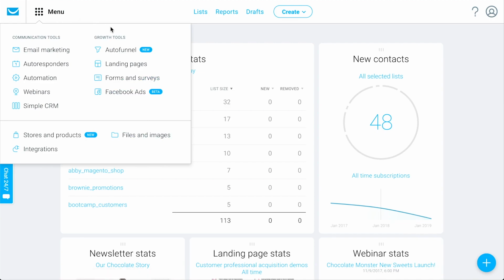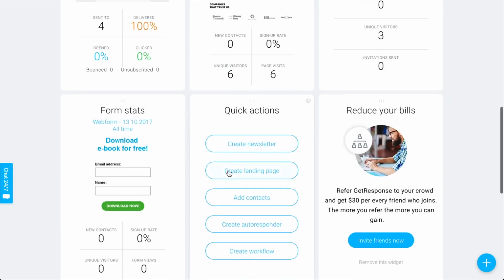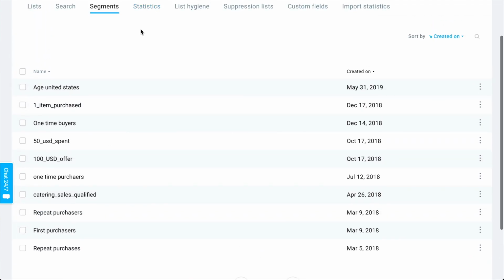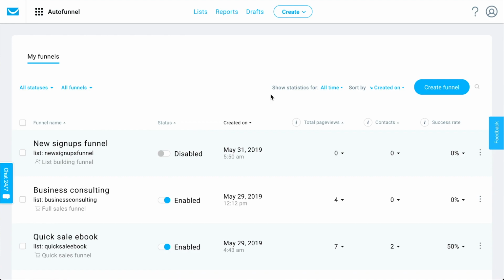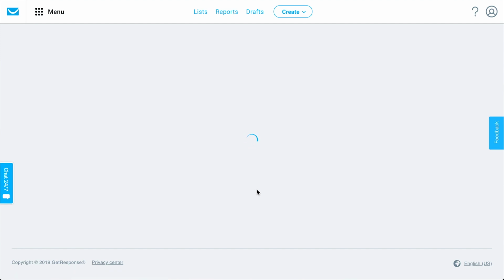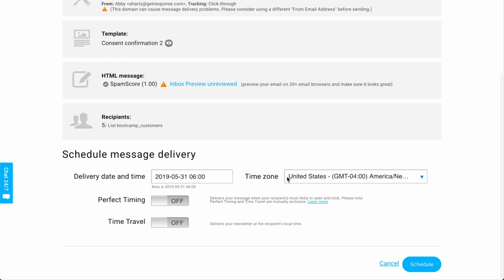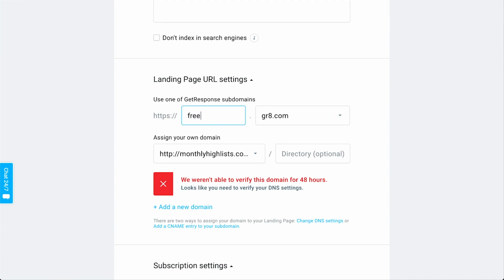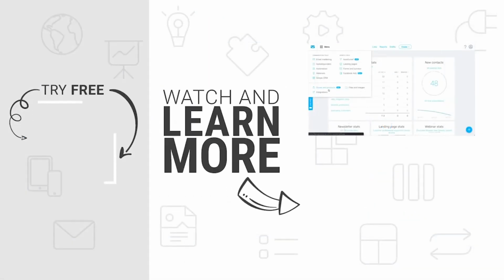How to Get Started With GetResponse GetResponse Tutorial for Beginners